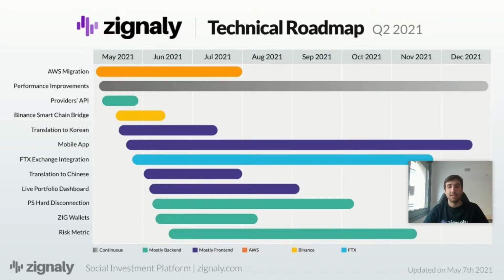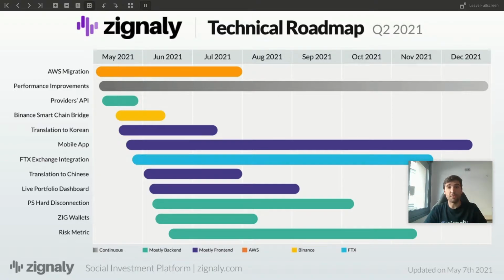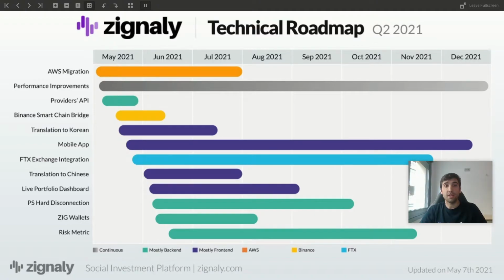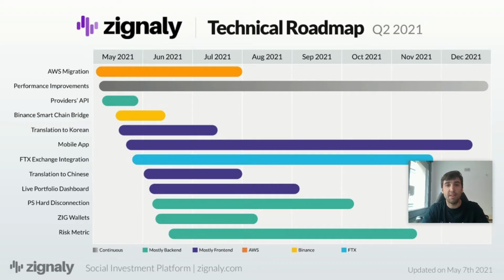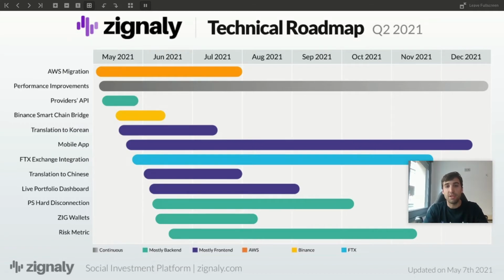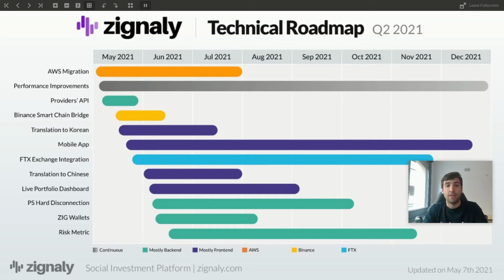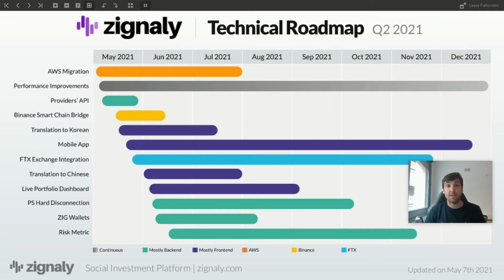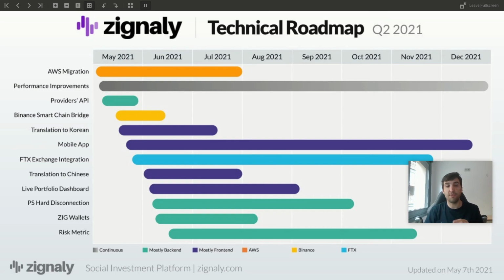Zignaly Technical Roadmap Q2 2021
As committed last week, today we are going to do something different, something that we have kept internal so far, which is talking about the project roadmap. Disclaimer is, that the timings are estimations, and they could be some delays, but also they could be finished sooner. We don't write this in stone; if something comes out, we may prioritize it and move some other items, but overall, it will give you a good overview of what to expect in the next few months.